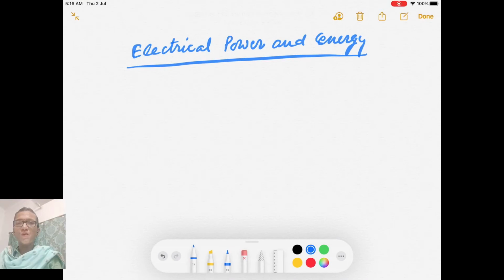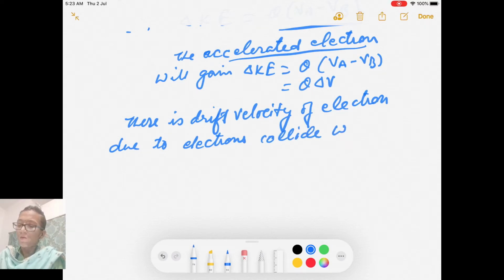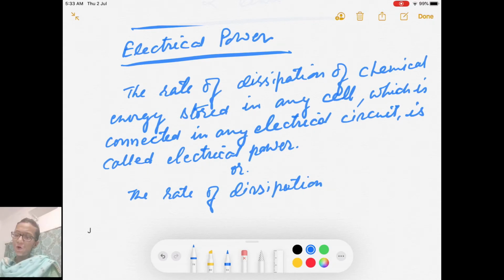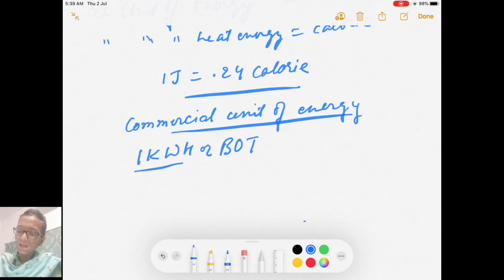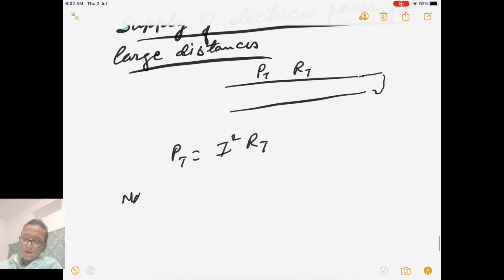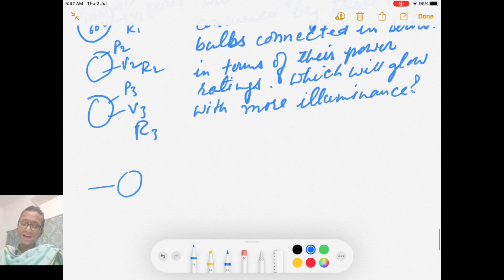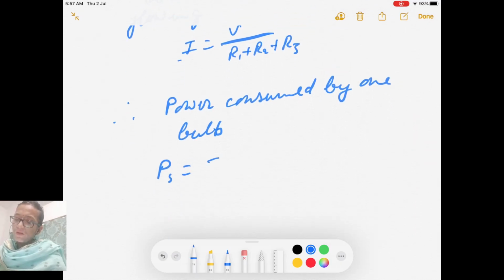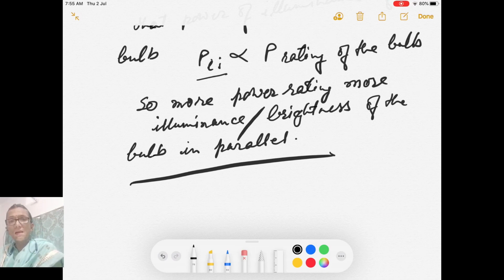Class 12 Electrical Energy,Power,Brightness of a bulb,Power of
Power of a combination of bulbs, Brightness in a bulb in series/parallel combination